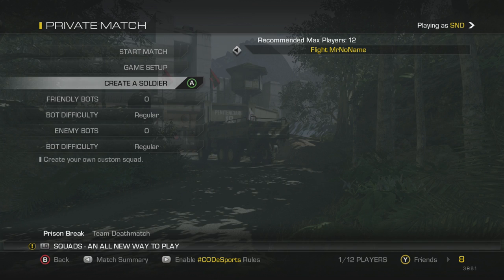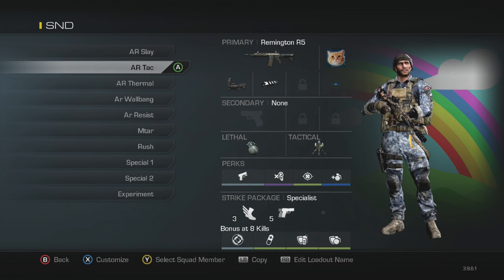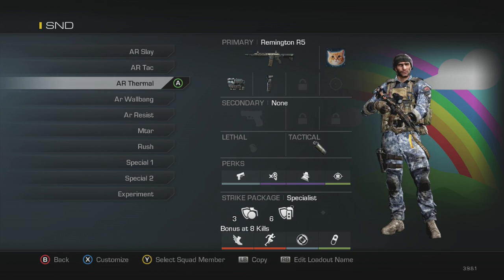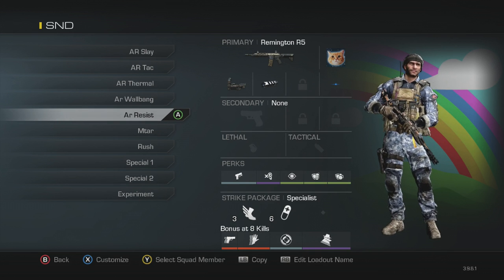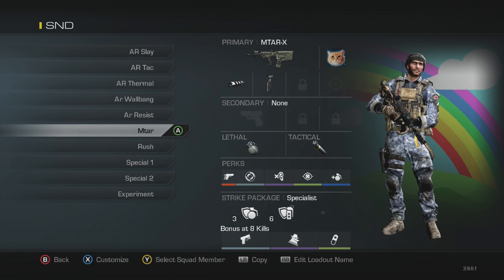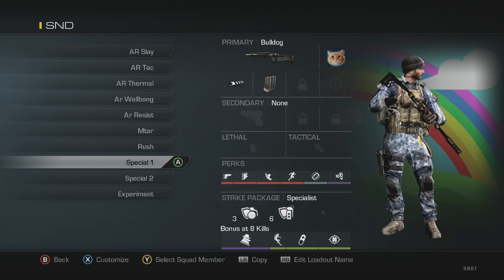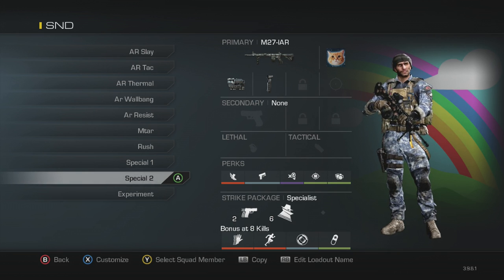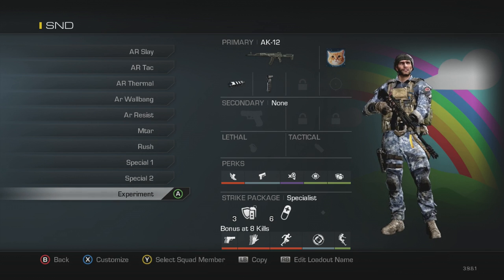CoD Ghosts Competitive MLG Var SND Classes! [Outdated]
Best Competitive Call of Duty Ghosts mlg var snd classes! These are the classes that I am using as of the beginning of April.

Web: sharqcontrollers.co.uk